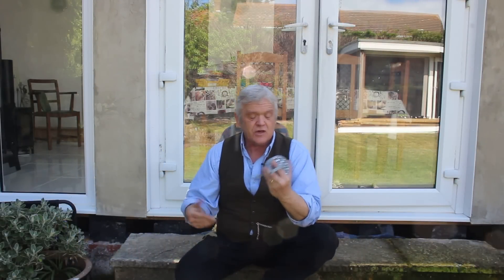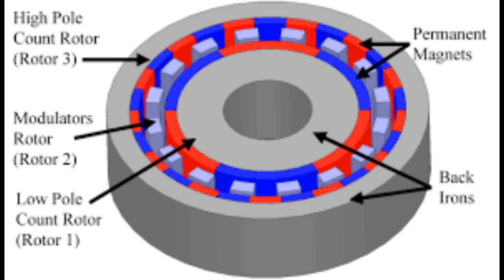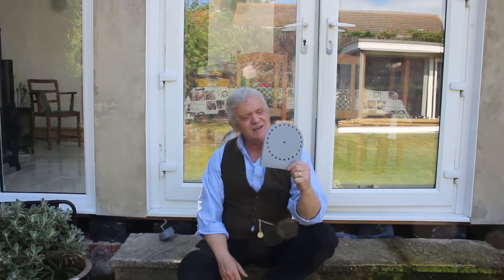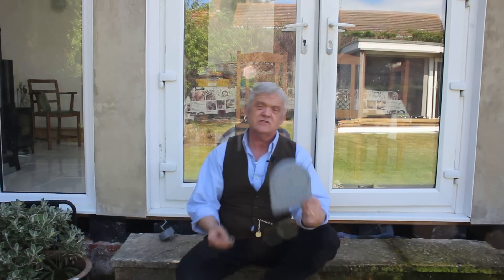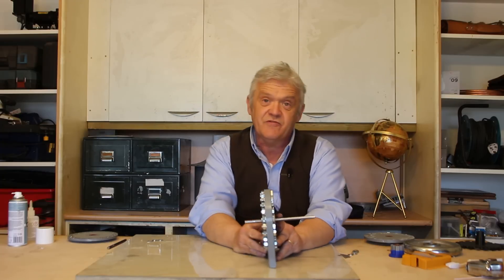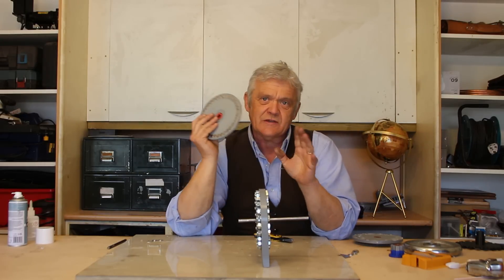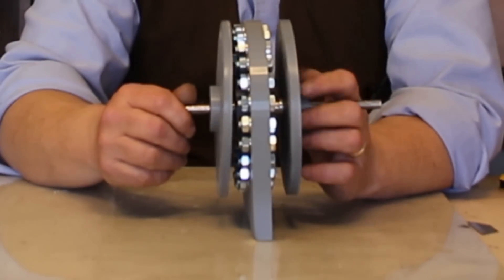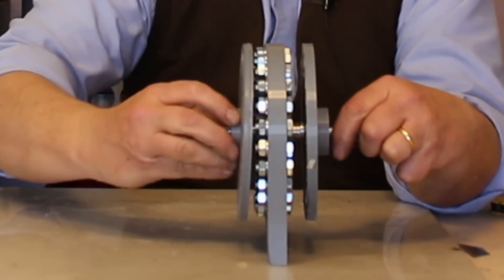1923 Magnetic Wind Turbine Drive